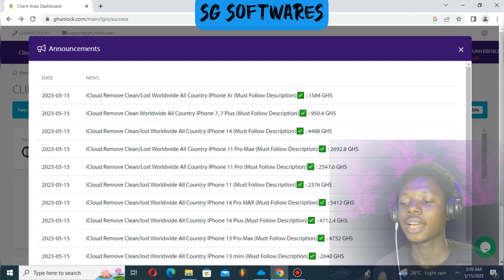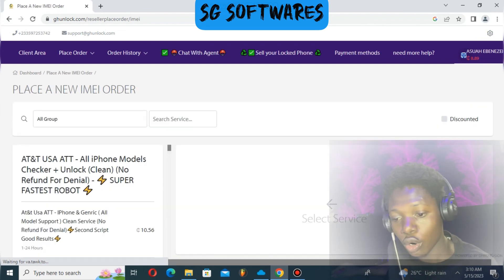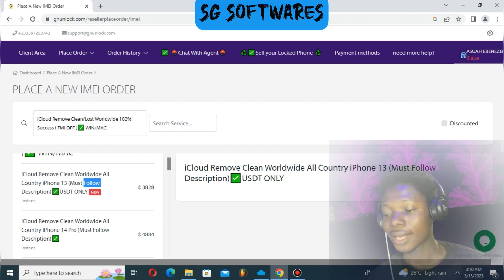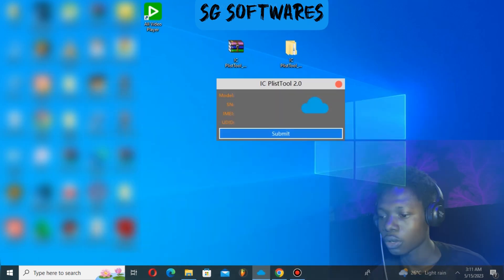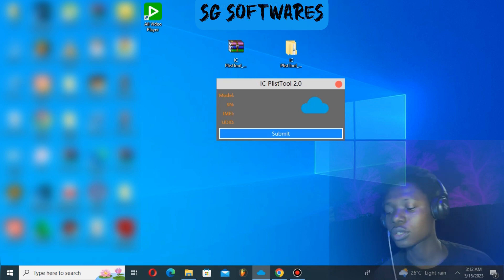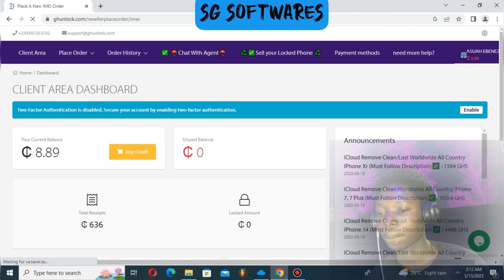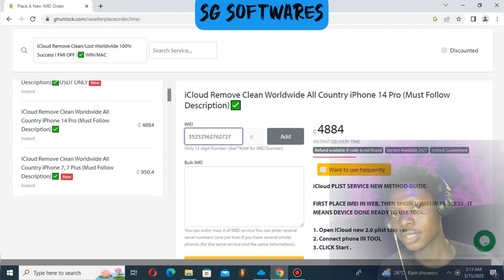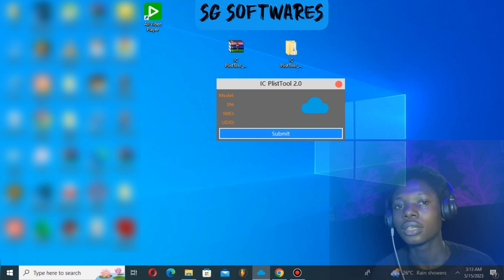FMI OFF place order 1-15 minutes success, new Plist tool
How to place order, iCloud FMI OFF on GHunlock.com, fast and easy way,

How To Save A Life

This video is for only educational purposes only